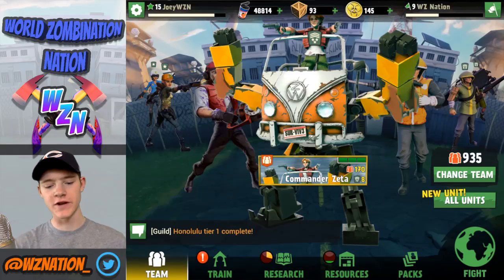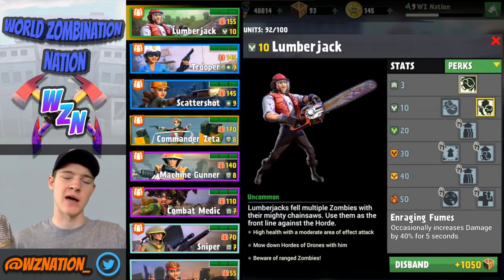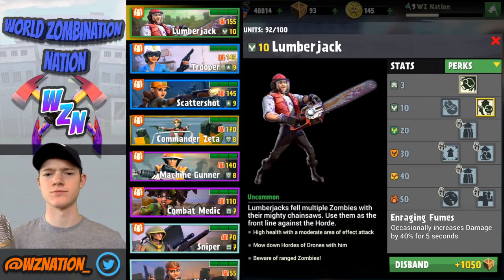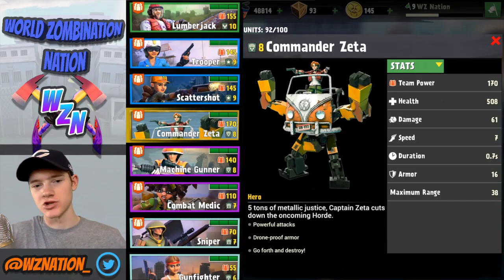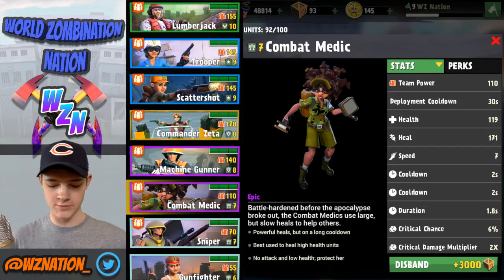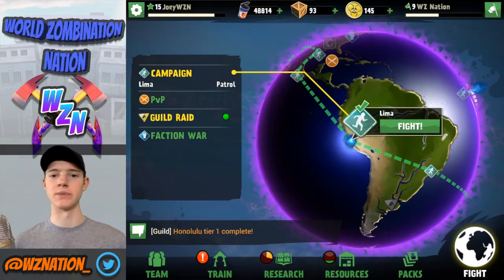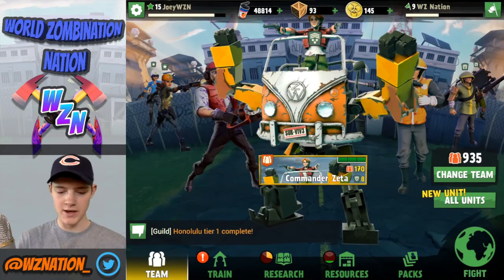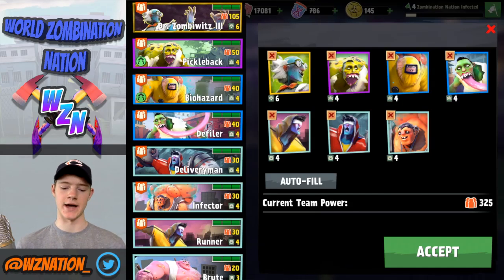World Zombination: "Team Tutorial" How Legendary is your team?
World Zombination has offered many combinations of Legendary teams, but what does your team look like? In this video, I go over the basics of teams as well as what my team is!

Hey Guys!